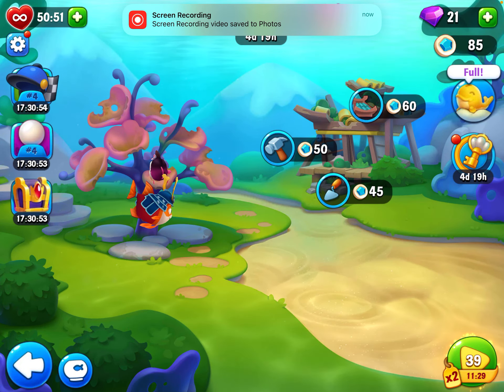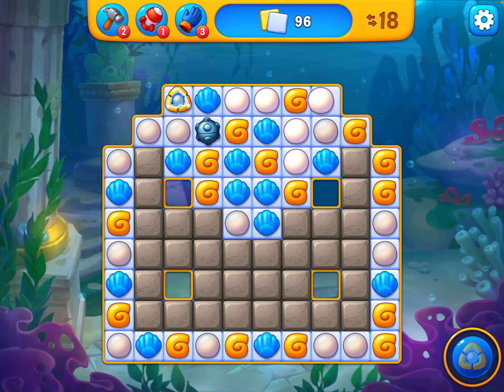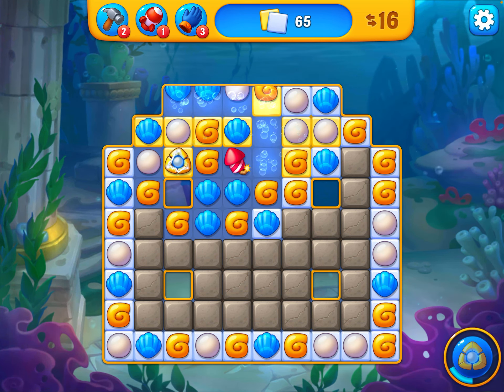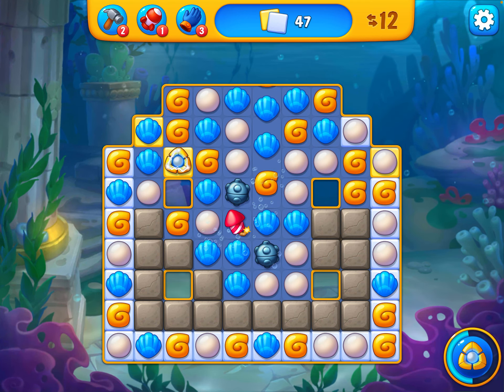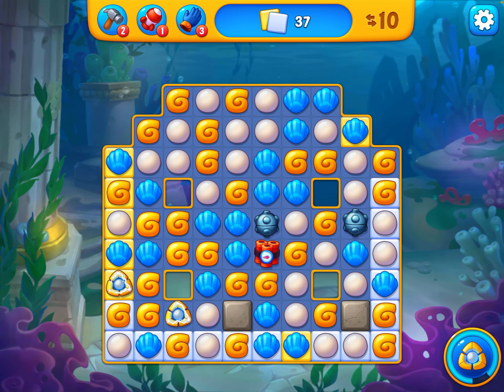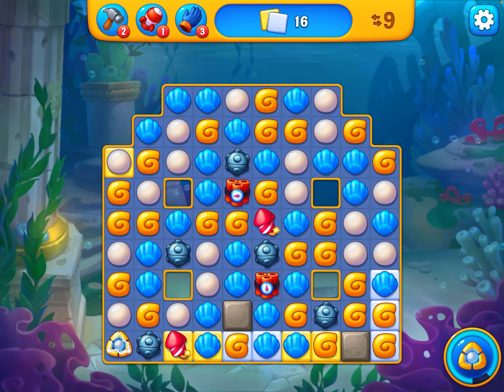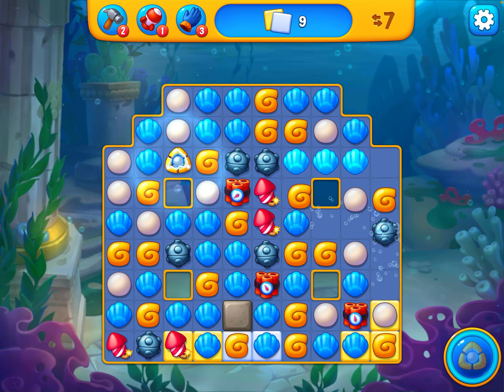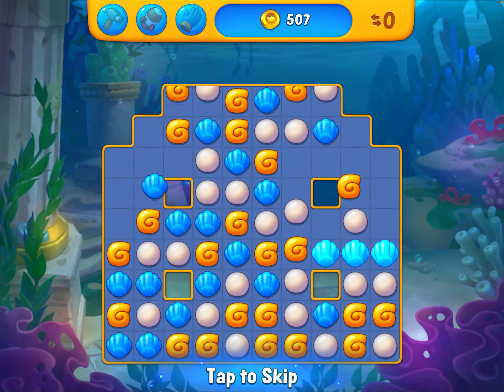Commentary Chat - Fishdom level 39 - WIN - Talk thru help to complete the level. Help by Proplayer